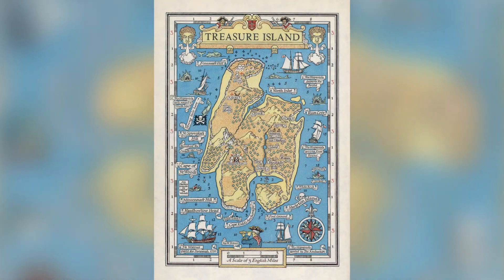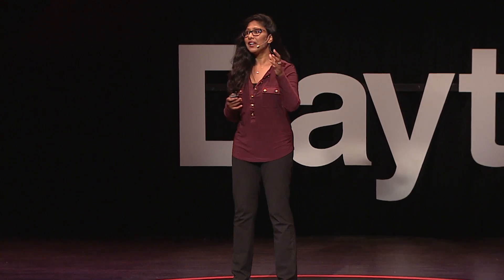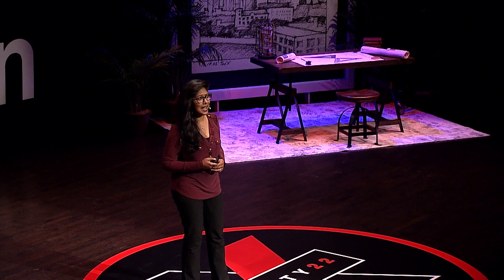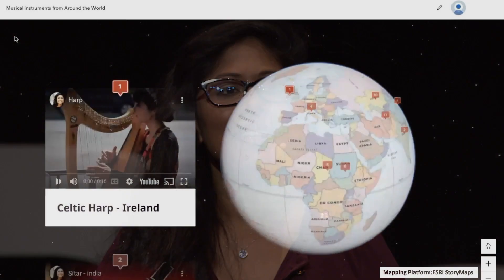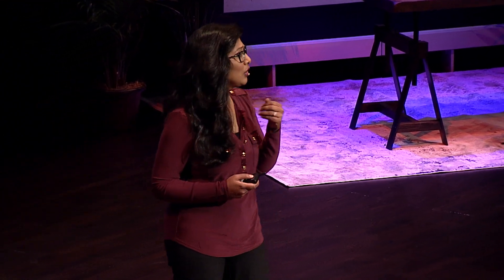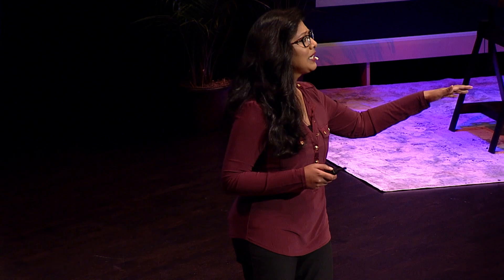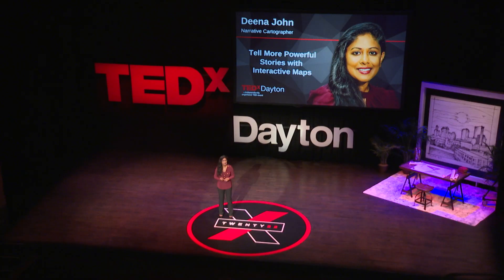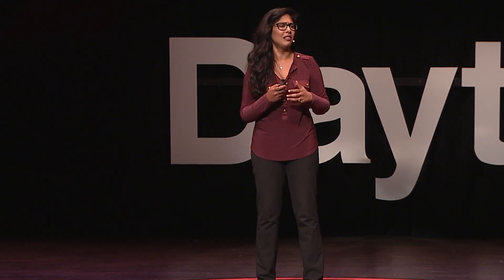Tell More Powerful Stories through Interactive Maps | Deena John | TEDxDayton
Maps have long been used to communicate information and spark imagination. Deena not only teaches the power of maps as a storytelling tool, she also shows how technology can take that power even futher with interactive GIS mapping tools. In a career span of nearly 12 years, Deena has served in a range of industries including local government, higher education, and nonprofit sectors. Her expertise includes working with GIS tools, spatial storytelling, video production, marketing communications, and media relations. Deena currently serves as the Senior Communications Manager at Fahlgren Mortine – the largest integrated communications firm in Ohio. She was most recently recognized as one of Dayton’s 2021 Forty under 40 award recipients and is a current member of the 2023 Leadership Dayton class. This talk was given at a TEDx event using the TED conference format but independently organized by a local community.